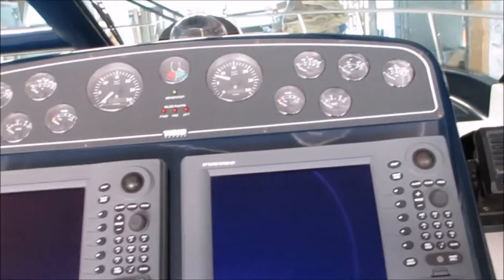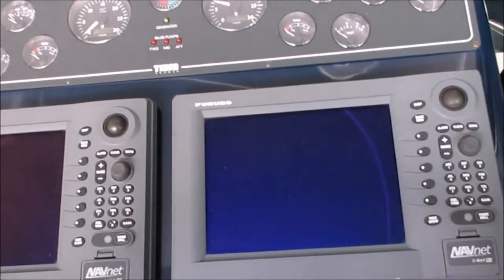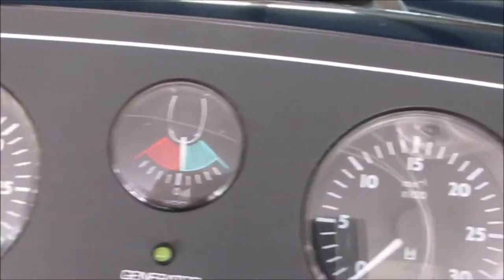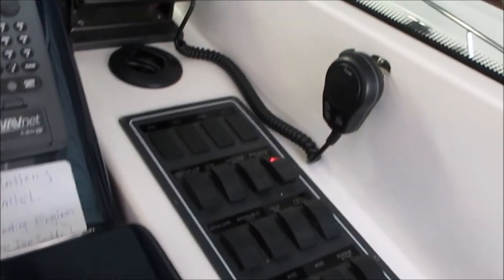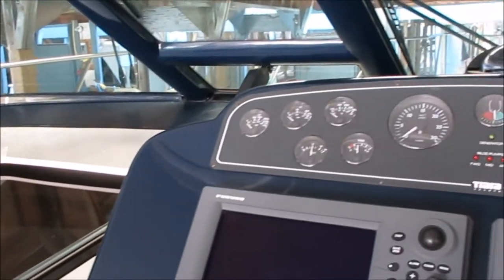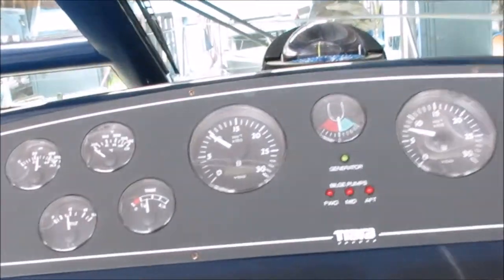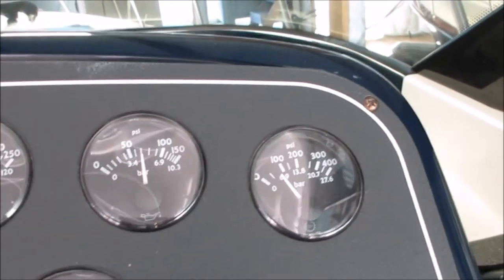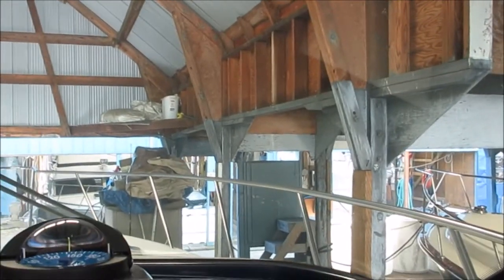3600 Tiara Sovran Start up=2